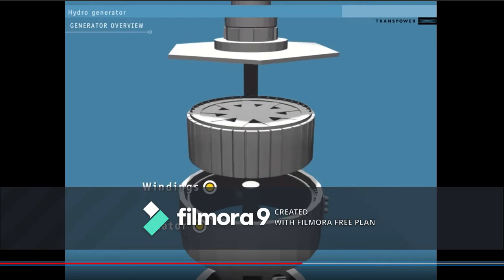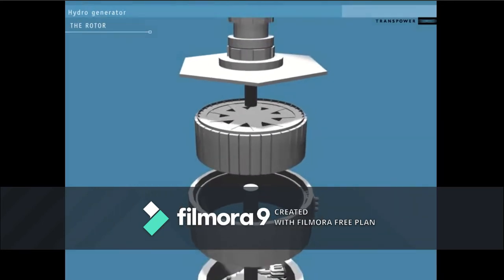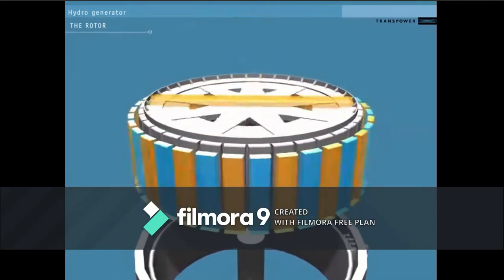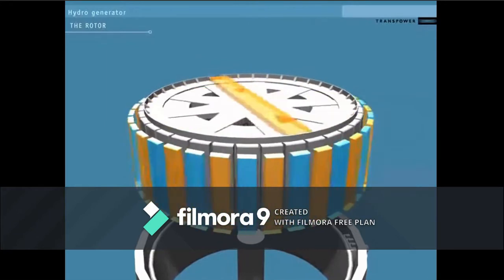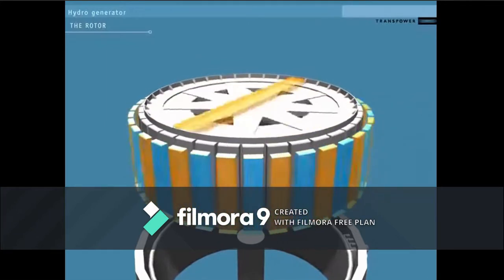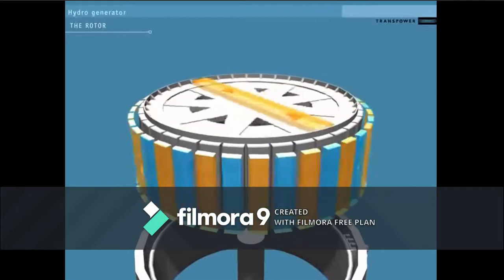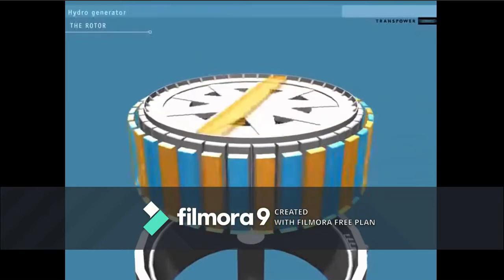Dung Truong - Misha Groman - Extra Group Project